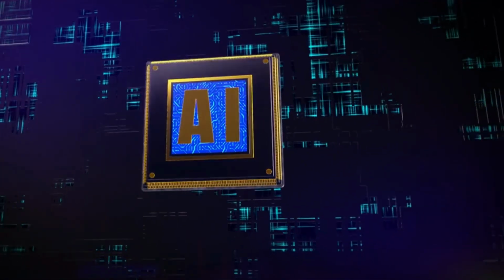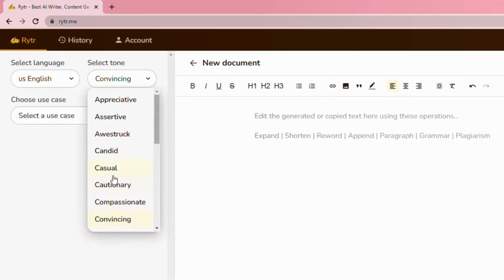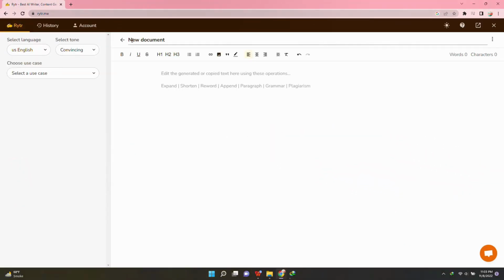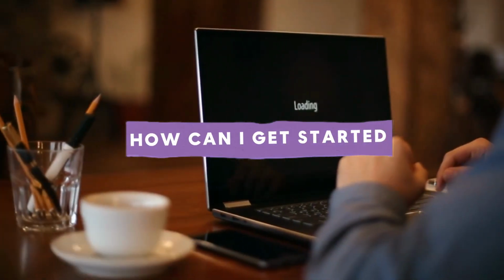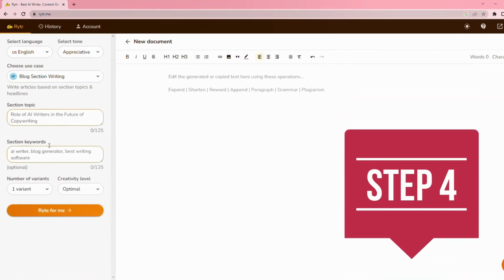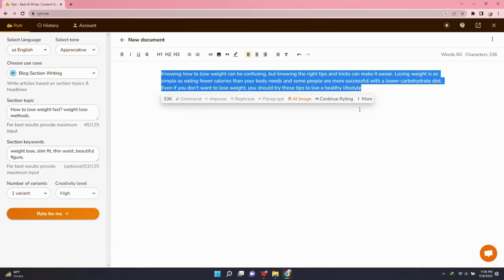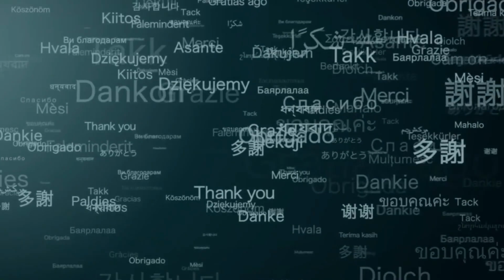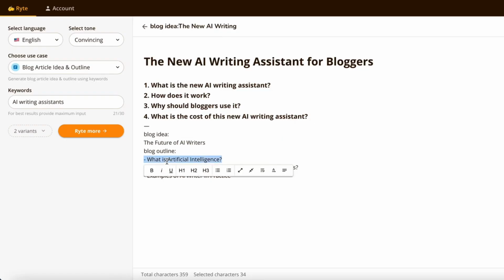Best AI Tool to write anything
Looking for a way to create content that is both engaging and informative? Look no further than AI writing software! This video will show you how to use AI writing software to create content that is both well-written and interesting to read. We'll also show you how to avoid the common mistakes that can make your content less effective. So if you're ready to create content that is truly worth reading, this video is for you!